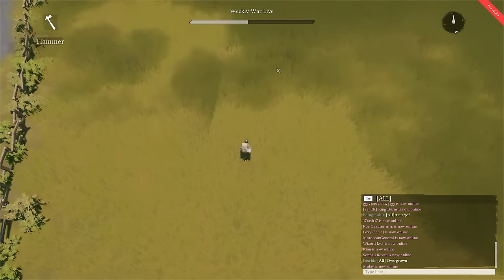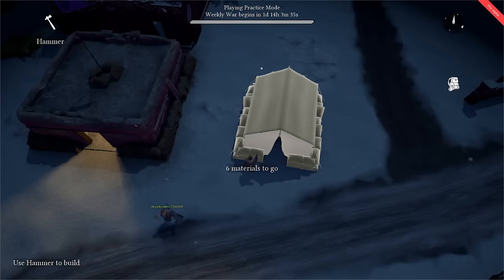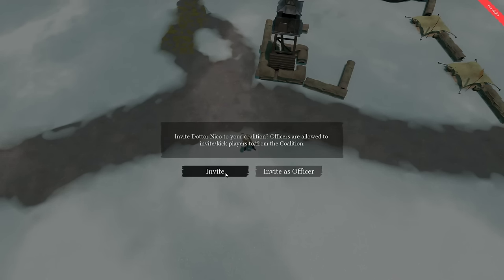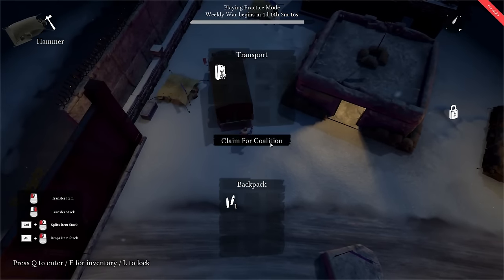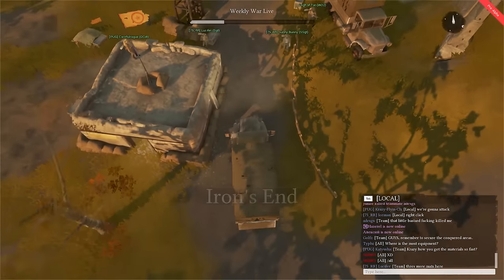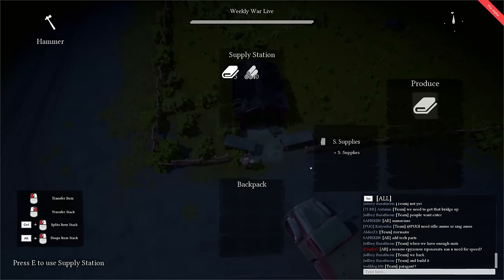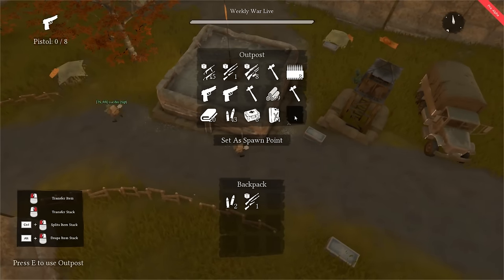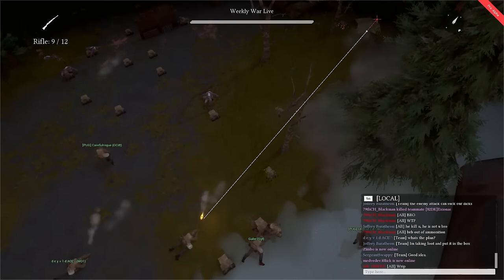Learn 2 Play - Foxhole Tutorial v0 0 21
This is the most current version of the unofficial Foxhole Tutorial.

Courtesy of KrazyFlyinChicken.